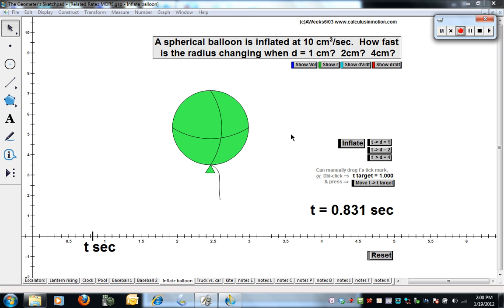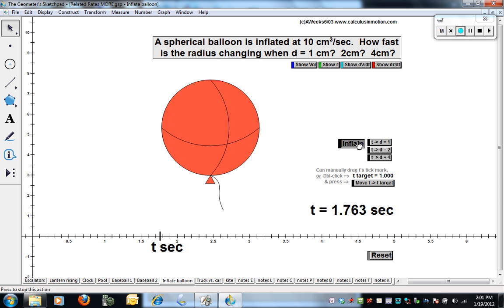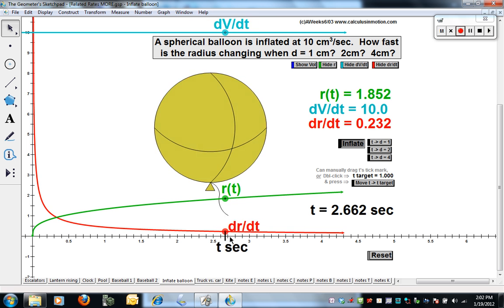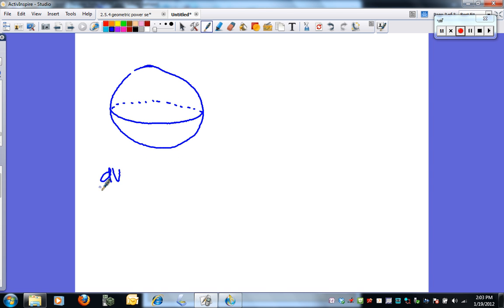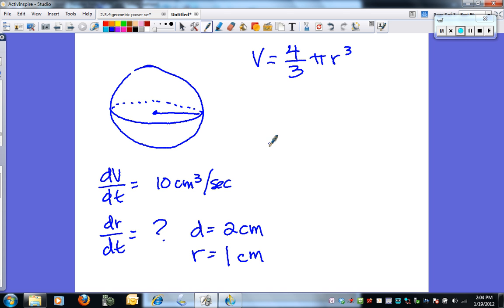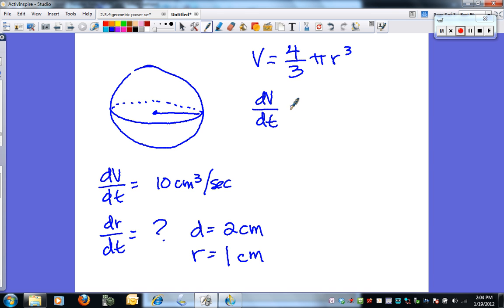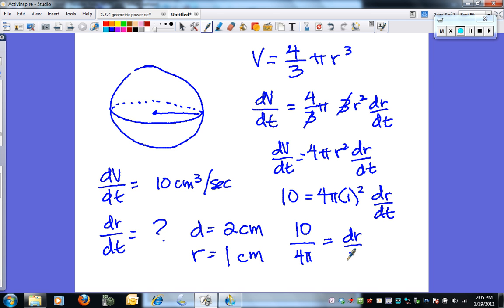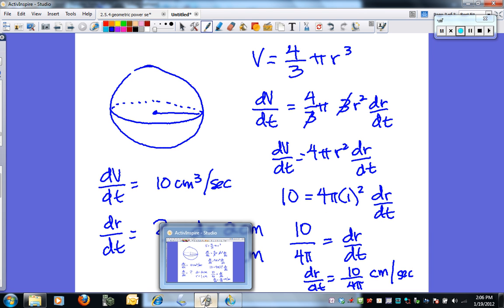related rates volume 2